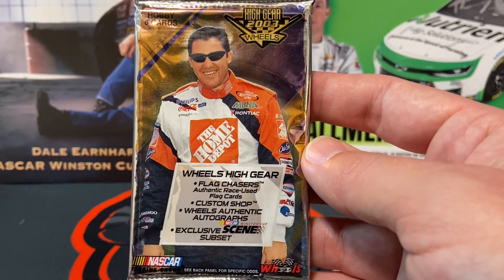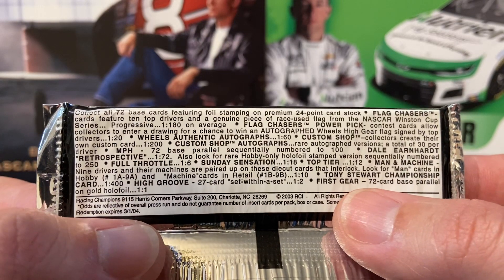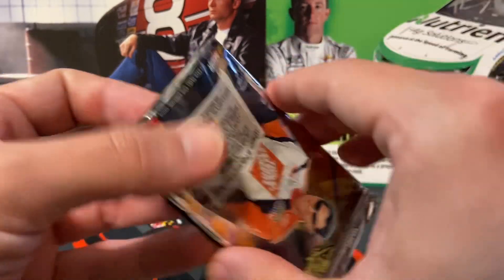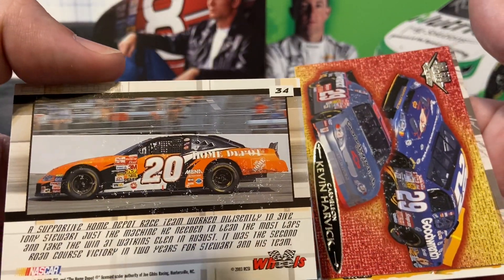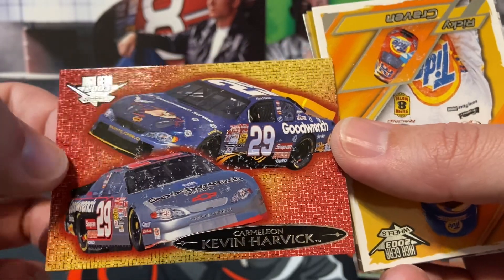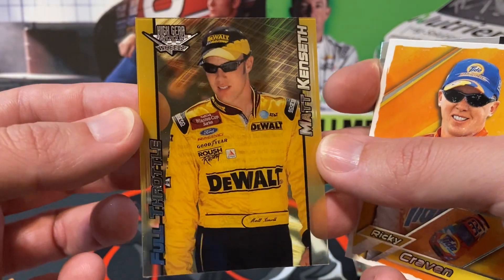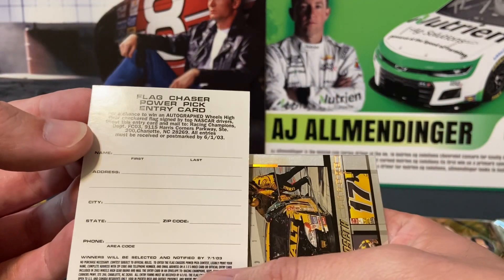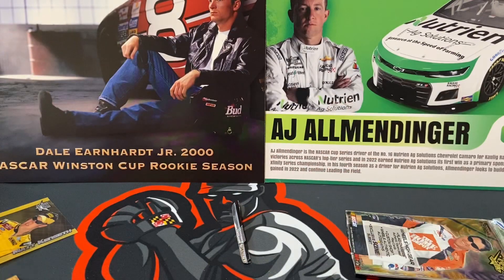High Gear 2003 NASCAR pack rip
I open 1 hobby pack of 2003 Wheels High Gear nascar racingcards enjoy!